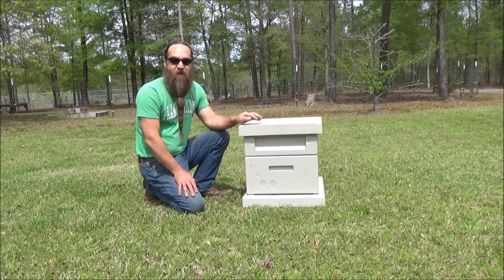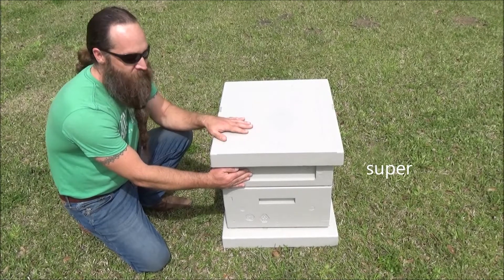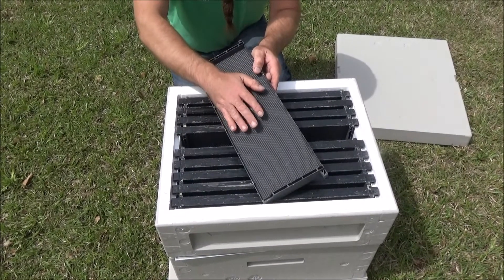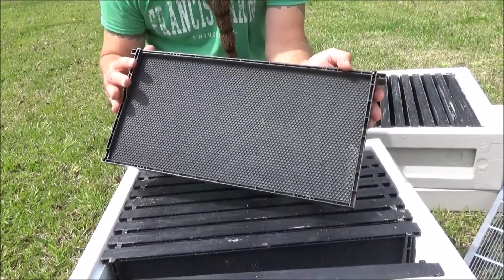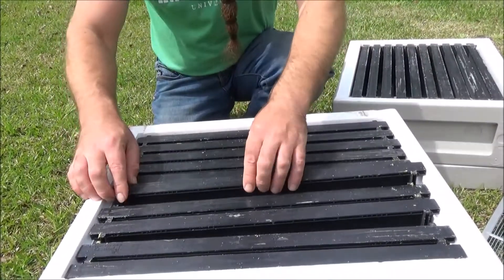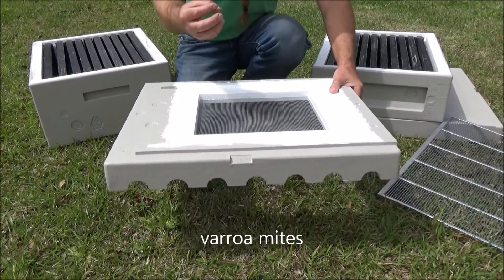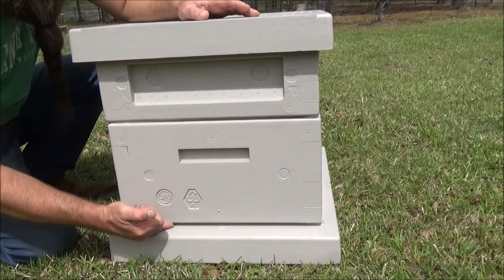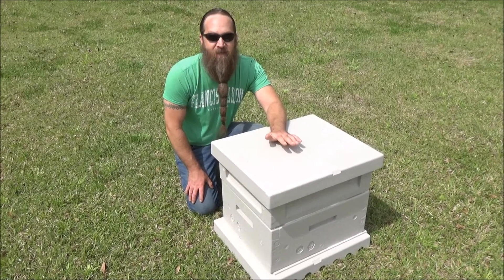bee hive setup (how it works)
How the inside of a bee hive is arranged, and how it functions.